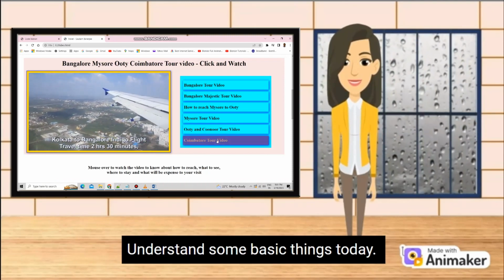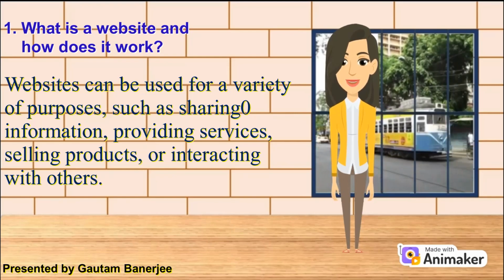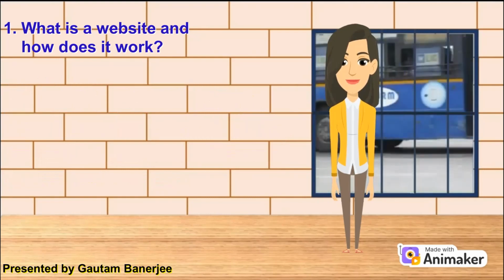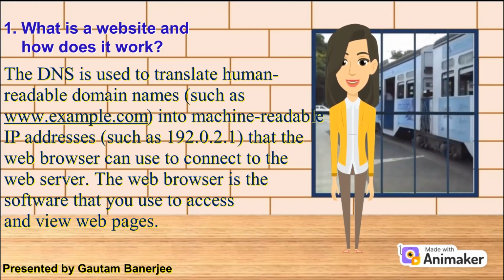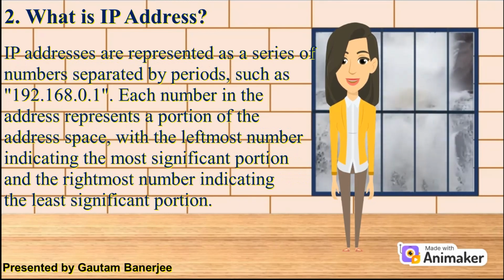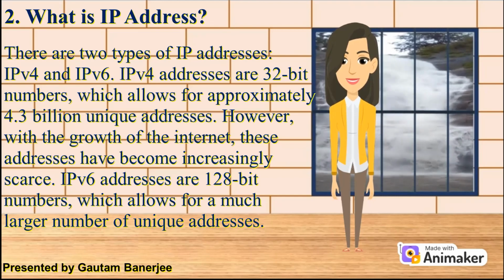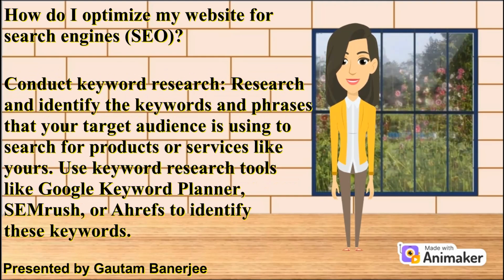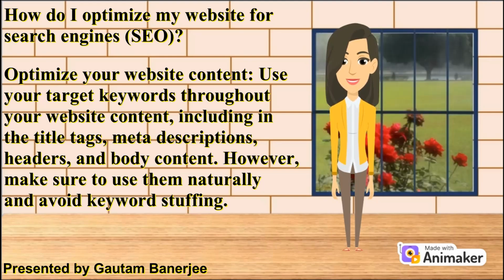How do I plan and design a website layout? #01 Understanding the Basics for Beginners | HTML-CSS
There are many programming languages that can be used for website development, and the best language depends on your specific needs and the type of website you want to create. Here are some of the most popular languages for website development:

HTML: HTML is the basic building block of any website. It provides the structure for web pages and defines how content is displayed.

CSS: CSS is used to style HTML elements and make them visually appealing. It allows you to change the layout, colors, fonts, and other design aspects of your website.

JavaScript: JavaScript is a programming language that allows you to add interactivity and dynamic features to your website. It is used for creating animations, forms, and interactive elements.

Learn : Powerpoint Tutorial, Cartoon Animation Tutorial, Video Editing Tutorial, Website Create without Coding, Website develop with HTML CSS Jav ascript,